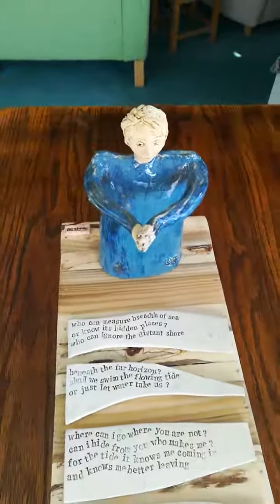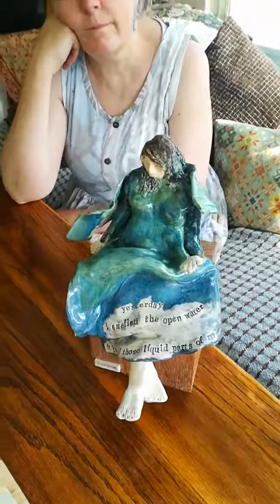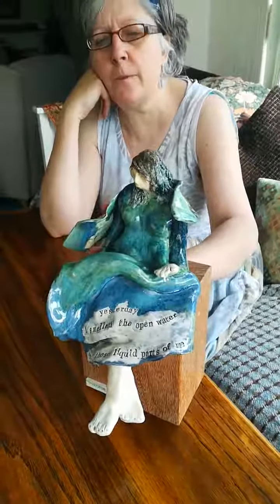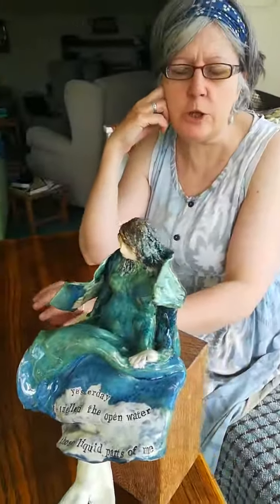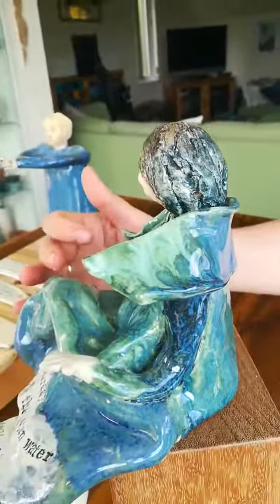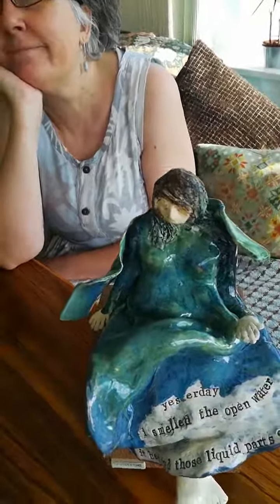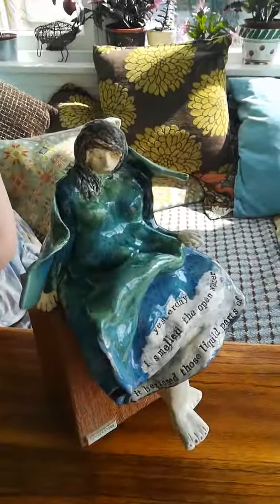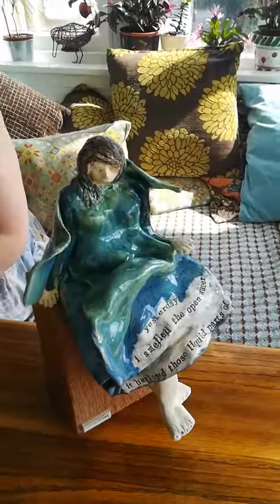Woman Becoming Sea